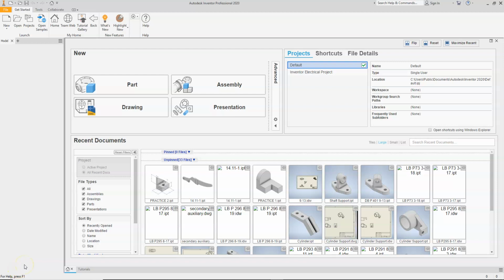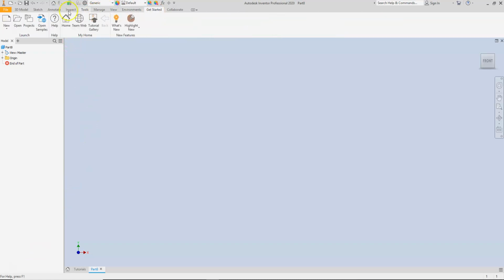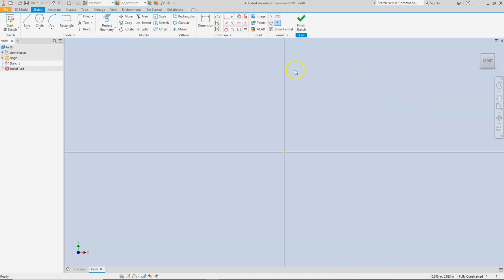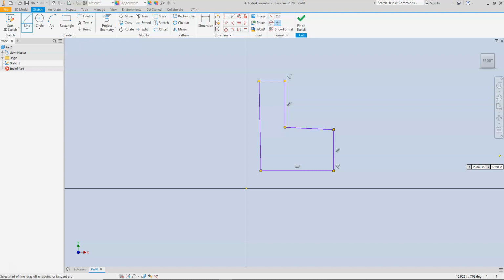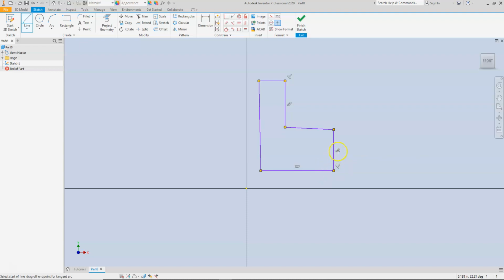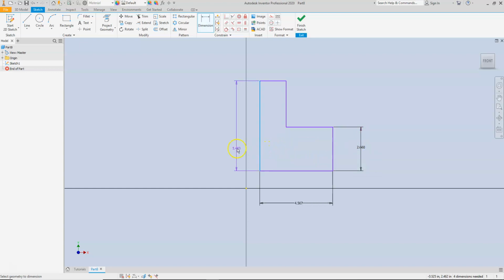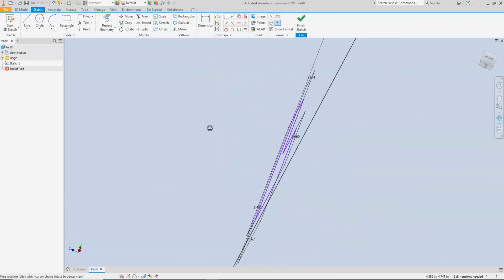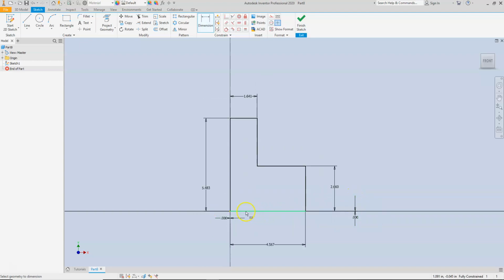Chapter 2 Part A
Parametric Modeling Fundamentals 2-1 thru 2-15